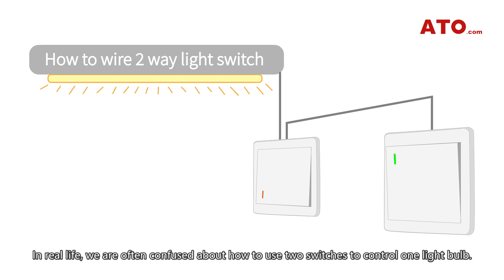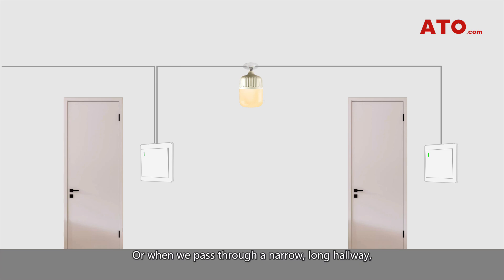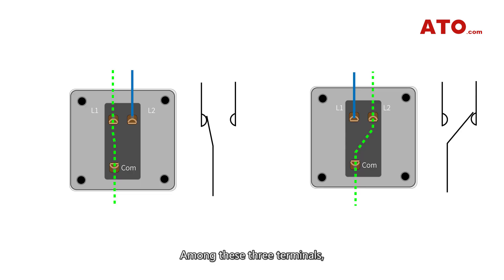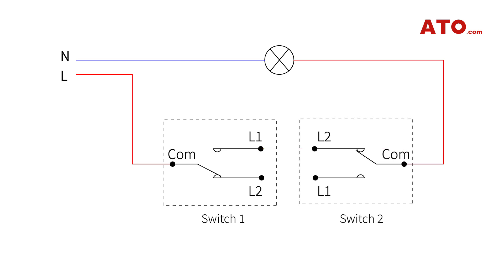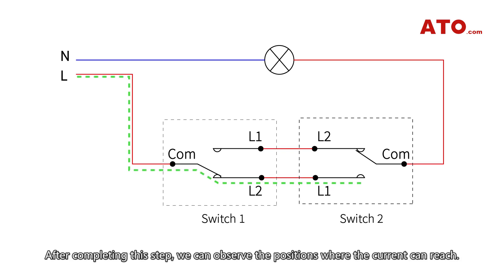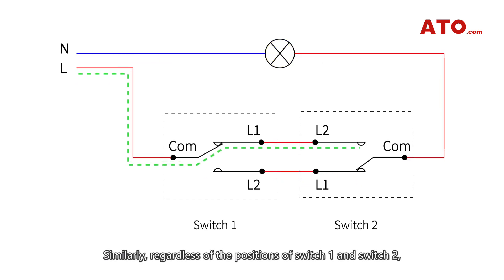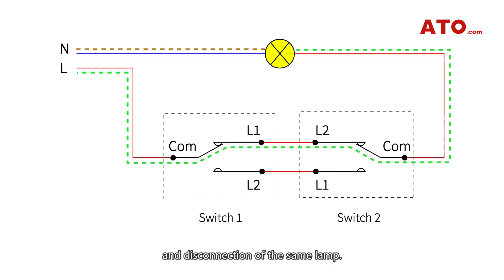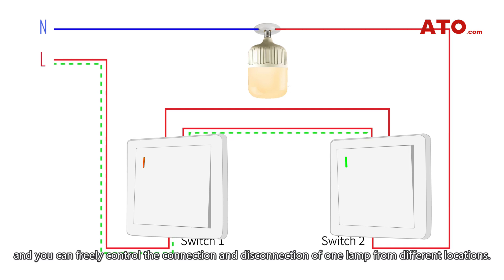How to wire 2 way light switch - Two switches control one light.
In real life, we are often confused about how to use two switches to control one light bulb.
For example, a corridor with a long section of stairs.
Or when we pass through a narrow, long hallway, we need to turn on the light ahead before entering, and turn off the light behind after exiting.
Of course, you cannot stretch your hands very long like a rubber person to touch the same switch.
Before explaining the control method, we need to understand the internal structure of the switch.
There are three wiring terminals inside. Among these three terminals, usually L1 is connected to Com, or L2 is connected to Com, depending on the position of the switch. You can switch them as you wish. Under normal circumstances, the circuit controlling one lamp is like this.
You only need to press the switch to connect Com to either L1 or L2, which achieves turning the lamp on or off. When we add a second switch, we begin to feel confused: how should they be connected? The simplest method is to connect L1 of switch 1 to L2 of switch 2, and connect L2 of switch 1 to L1 of switch 2. After completing this step, we can observe the positions where the current can reach. The current from switch 1 has already arrived at switch 2. When pressing switch 2, the current is connected, and the lamp will light up. Similarly, regardless of the positions of switch 1 and switch 2, both switch 1 and switch 2 can control the connection and disconnection of the same lamp. Therefore, converting from the circuit diagram to practical application becomes very simple. Cover the outer casing, and you can freely control the connection and disconnection of one lamp from different locations.